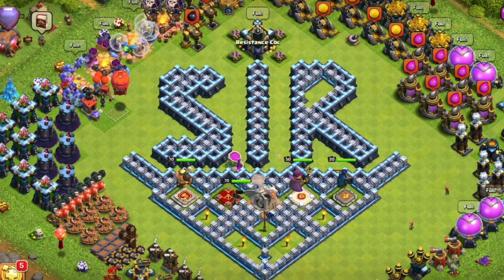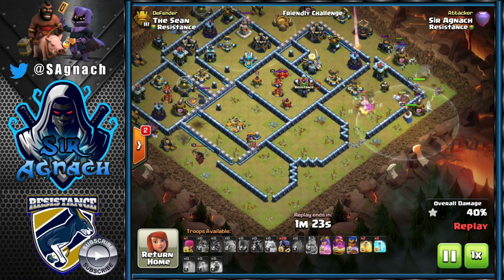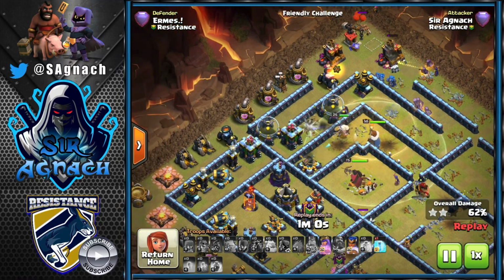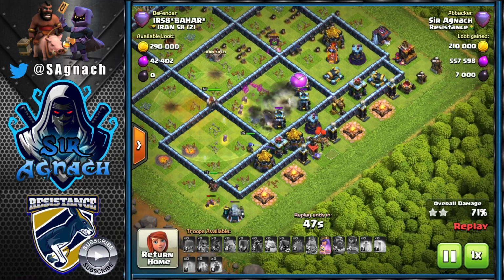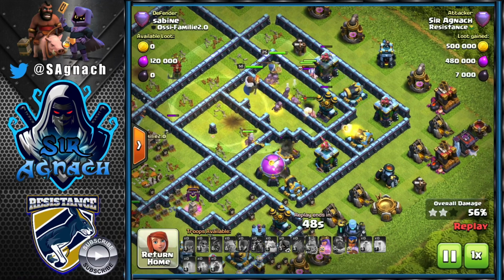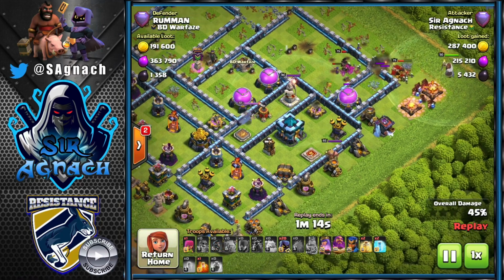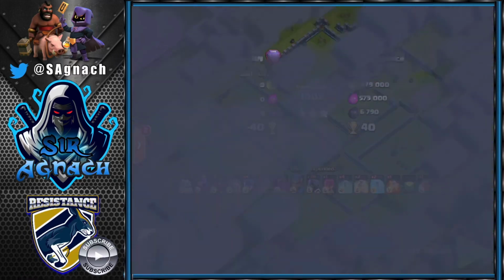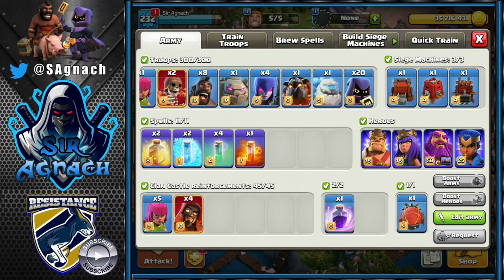20 Head hunters army!!! New Th13 hybrid strategy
Hey everyone, I’m bringing you a new hybrid army and it uses hogs and HEAD HUNTERS!
20 HH in this composition and I show replays of some attacks in legends league and in friendly challenges. It is a viable option for he right base.
Let me know what you think of it.